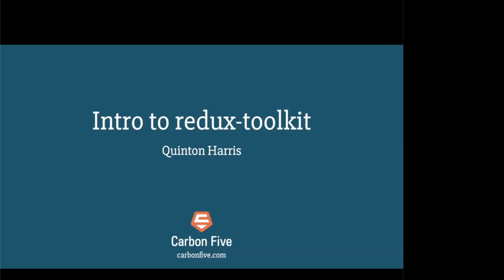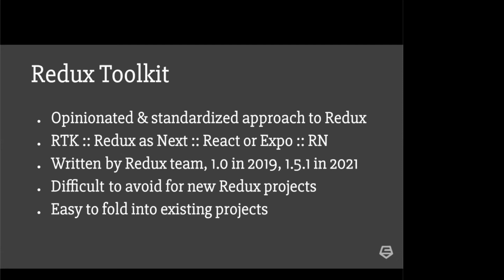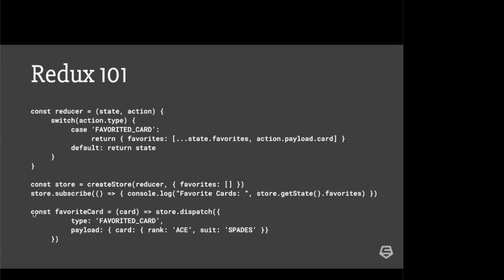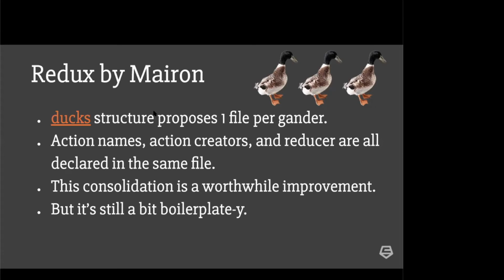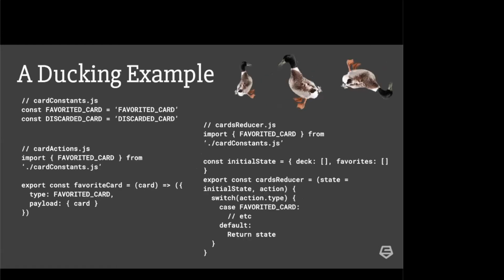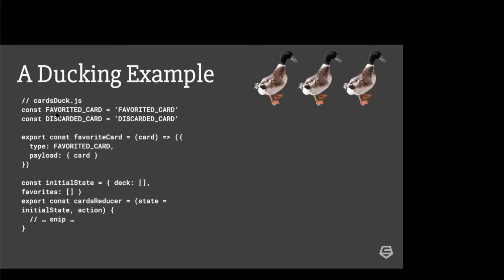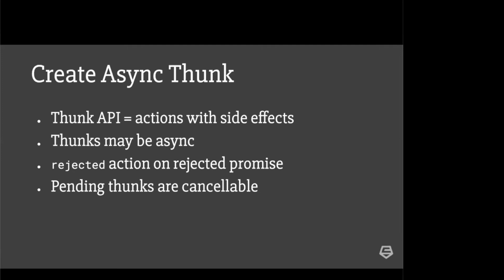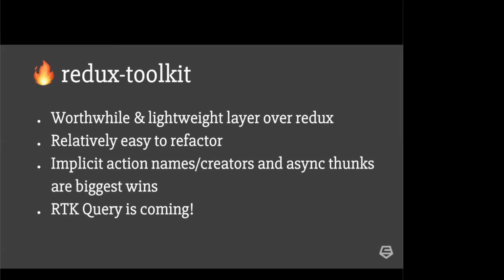Introduction to Redux Toolkit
Quinton Harris discusses the fundamentals of Redux Toolkit at Carbon Five Summit 2021.

Carbon Five is a digital product development consultancy. We partner with our clients to create exceptional products and grow effective teams.